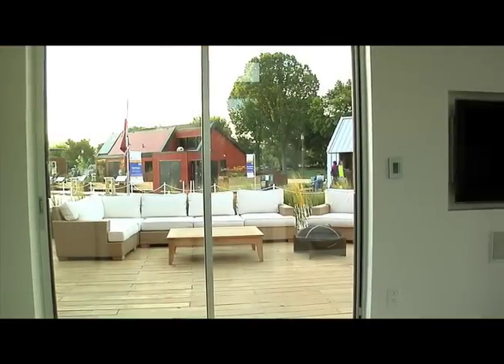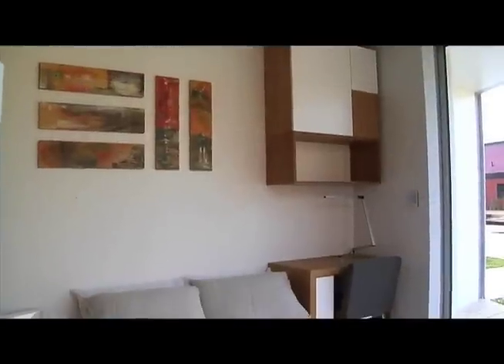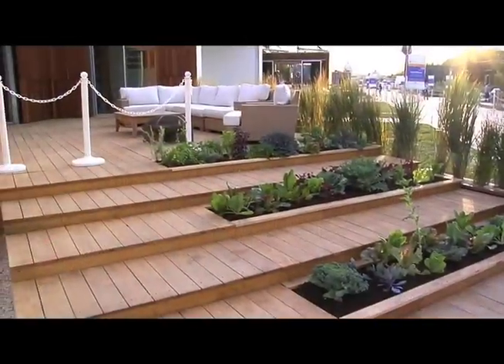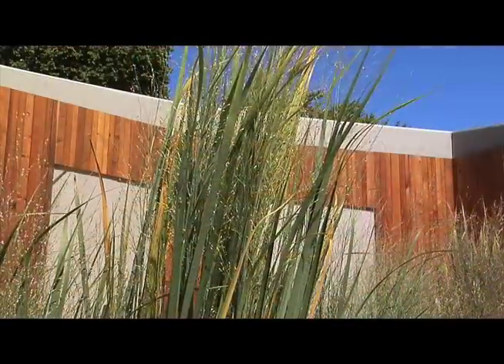Team California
Team California's solar house won third prize overall at the 2009 Solar Decathlon.